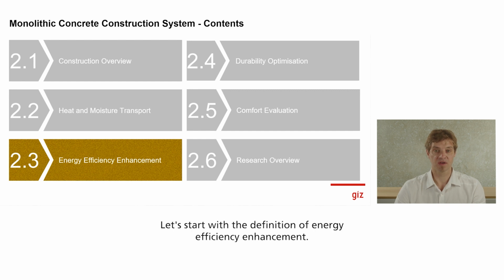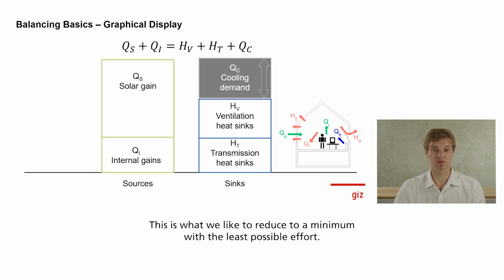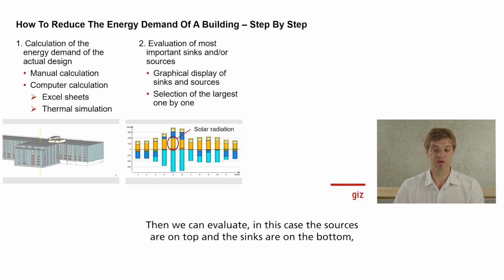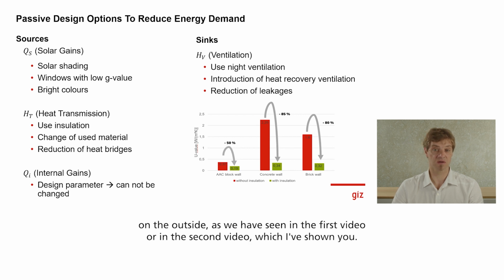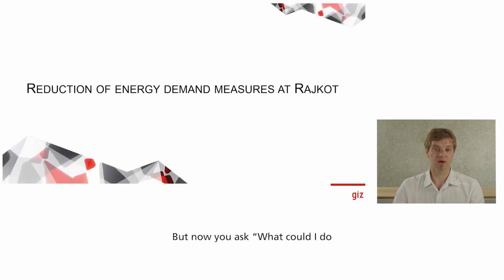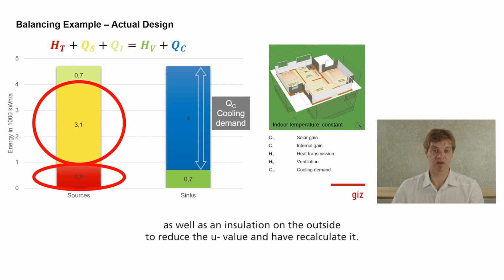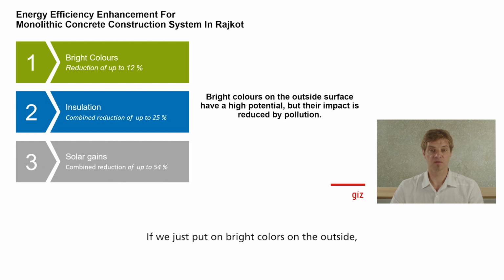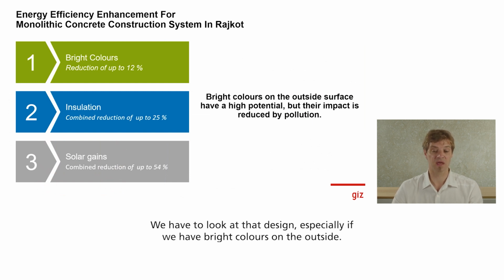Energy Efficiency Enhancement 2.3 : LIGHT HOUSE PROJECT (LHP) AT RAJKOT